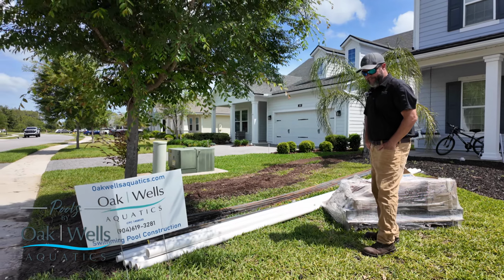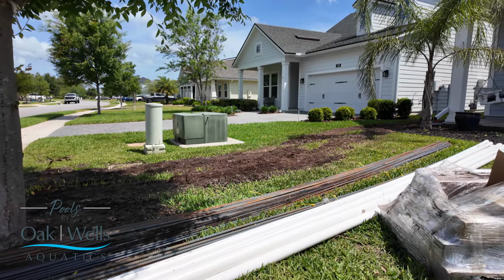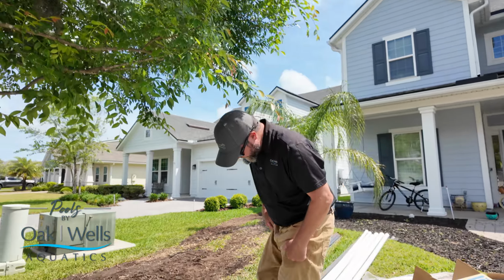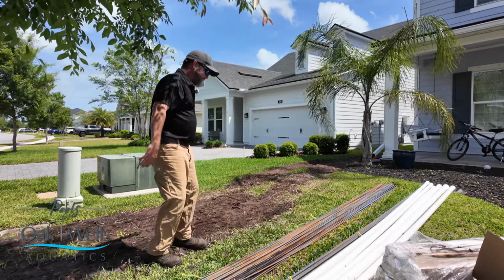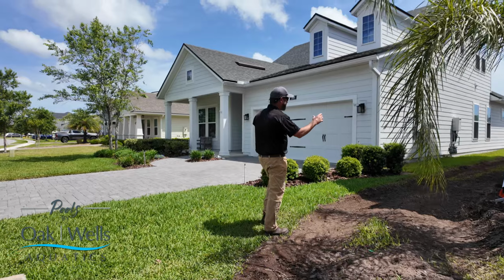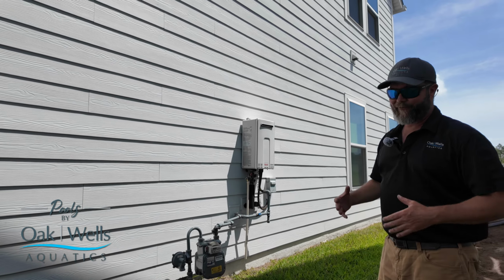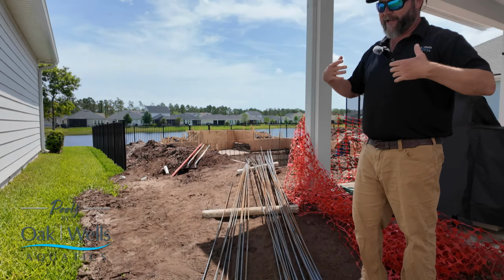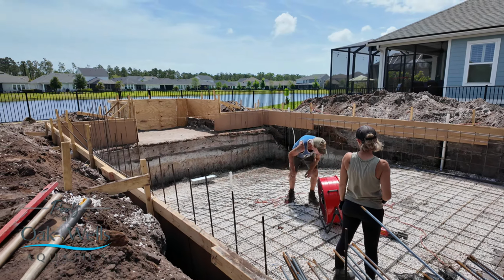Why Steel Matters: The Backbone of Every Pool Build 🛠️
Think of steel as the skeleton of your swimming pool—without it, nothing holds up. In this video, Paul from Oak Wells Aquatics walks you through the steel phase of construction, explaining how rebar is carefully shaped, tied, and positioned to create a strong, lasting foundation. Learn why this step is crucial for your pool’s strength, durability, and long-term success.